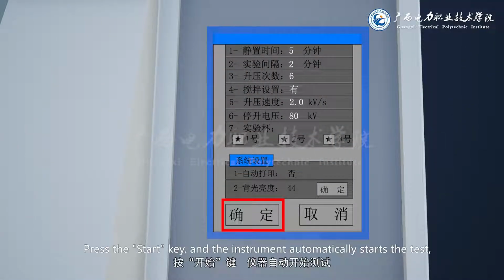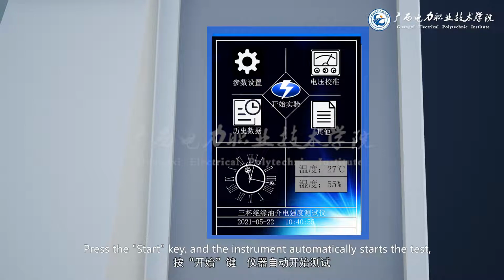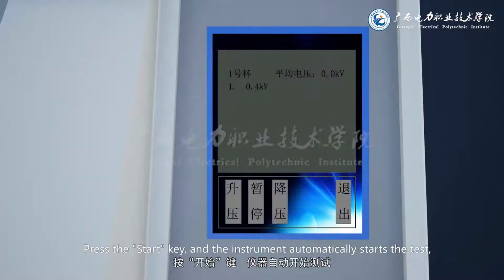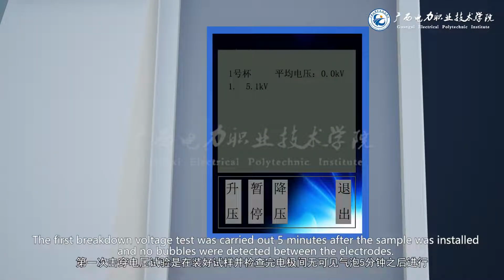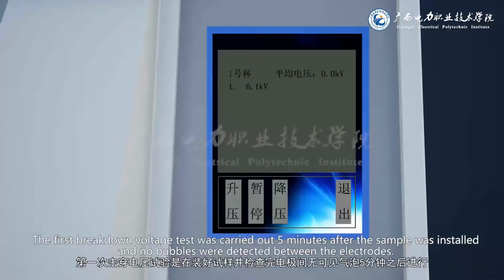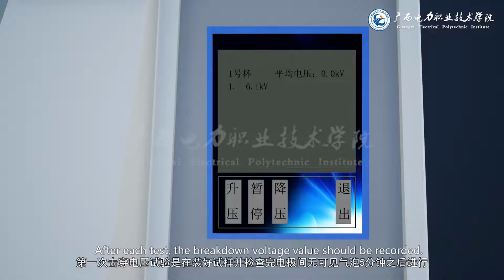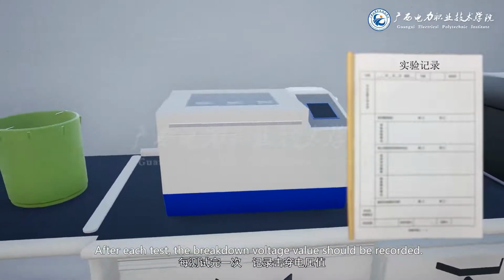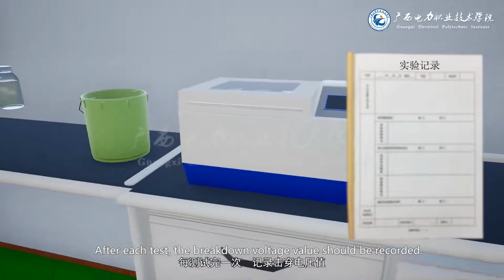22. Electrical Performance Test of Insulating Oil